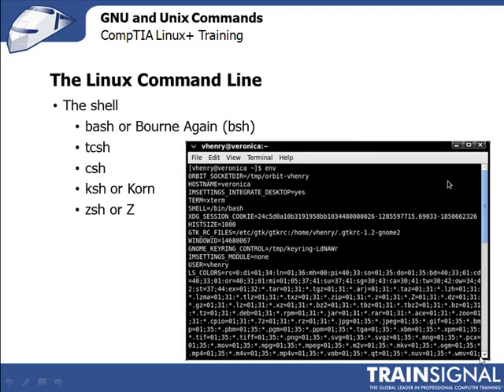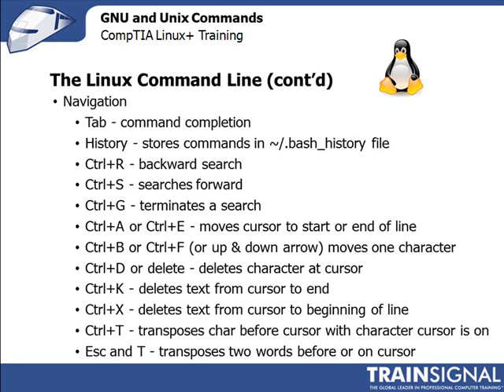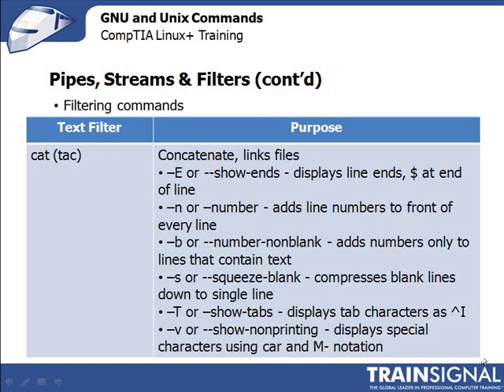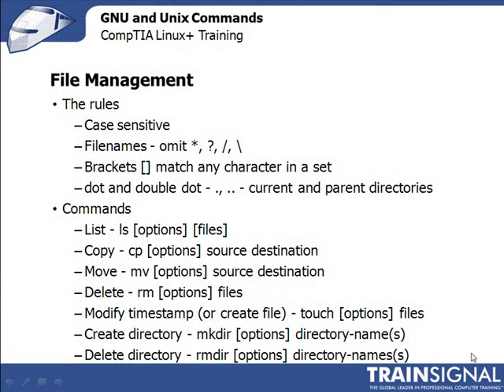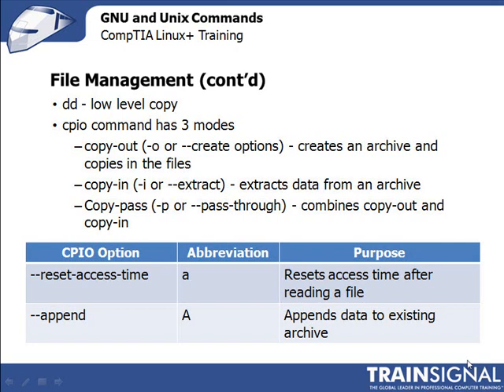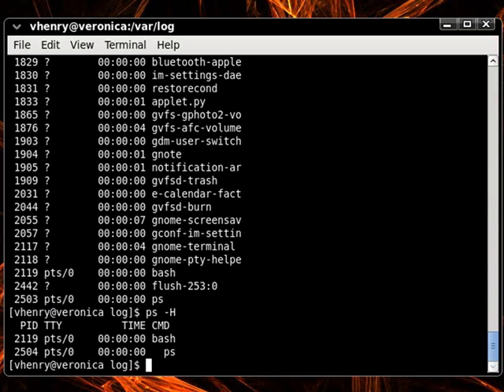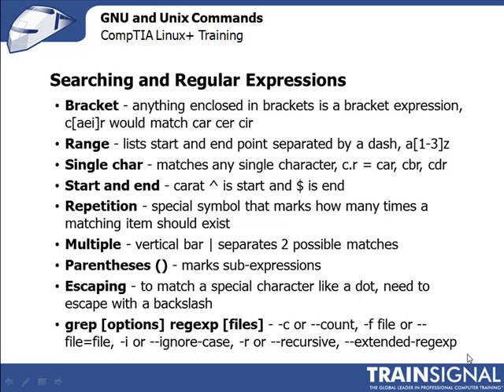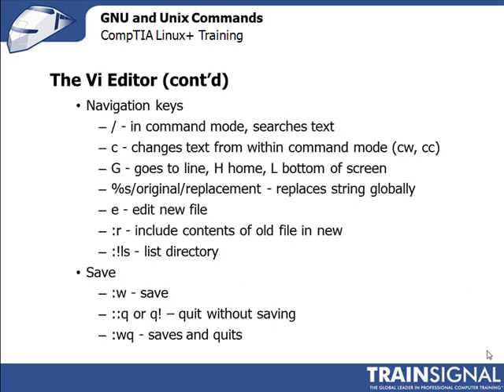Lesson 09 -- GNU and Unix Commands